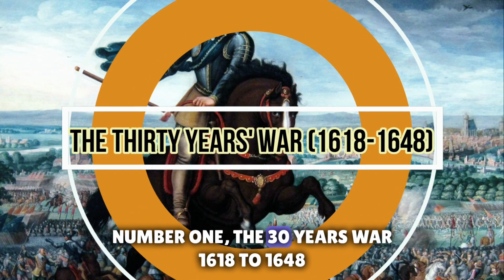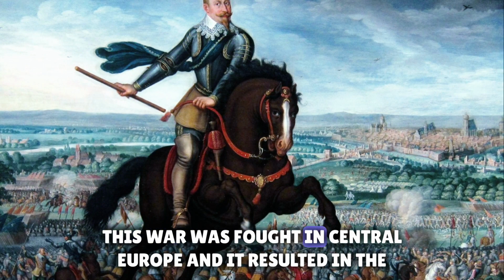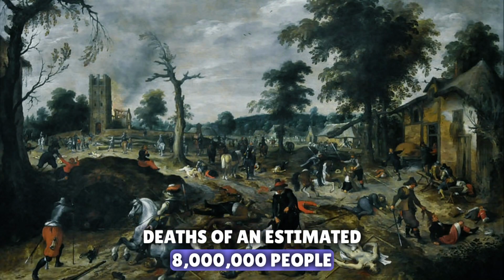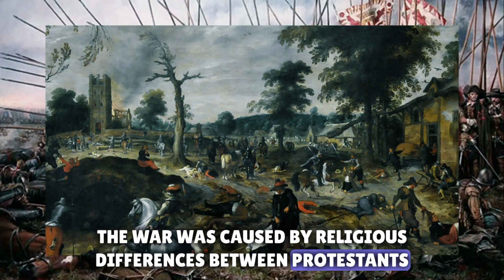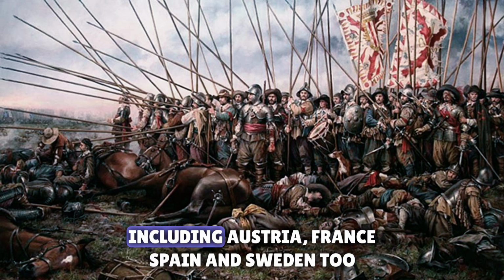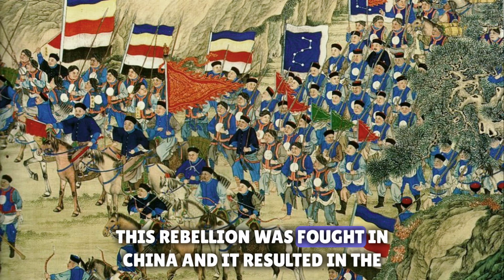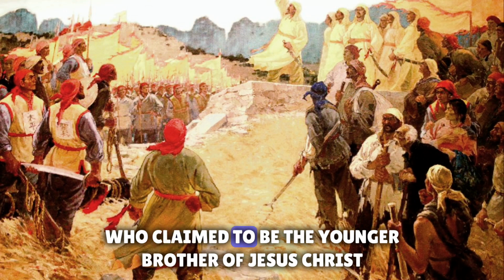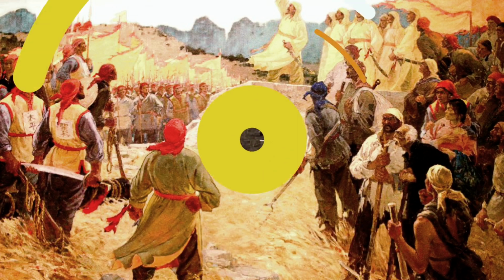Top 10 Bloodiest Wars in History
In this video, we take a look at the top 10 wars in which many people shed blood. These wars were all incredibly destructive, and they resulted in the deaths of millions of people. We'll discuss the causes of each war, the major battles that were fought, and the long-term consequences of each conflict.
The video will start with an introduction to the topic, followed by a discussion of the top 10 wars. Each war will be covered in detail, including the causes, major battles, and long-term consequences. The video will also include some historical footage and maps to help illustrate the wars.
At the end of the video, we'll provide a call to action for viewers to learn more about the wars that were discussed. We'll also provide links to resources where viewers can find more information.
This video is targeted at people who are interested in history, war, and current events. It would be a good fit for viewers who are looking for an informative and engaging video on the topic of wars.
• The Most Destructive Wars in Human History
• Wars That Changed the World
• The Cost of War
• The Human Toll of War
• Wars That Should Never Be Forgotten
• The Deadliest Wars in History
• Wars That Shaped the Modern World
• The Most Tragic Wars in History